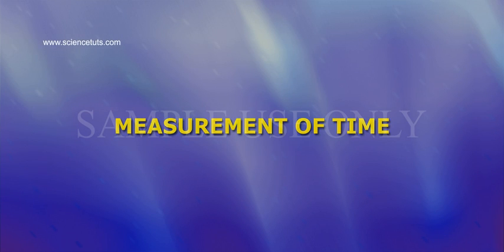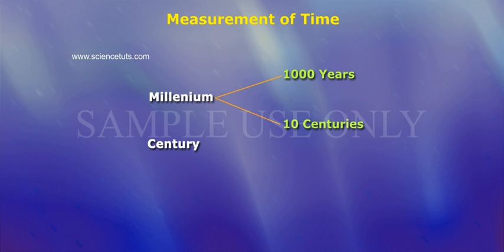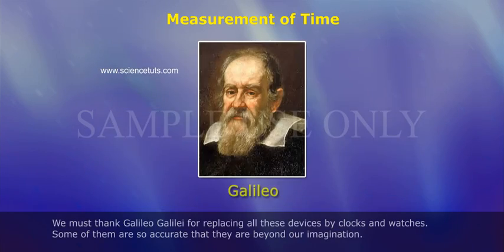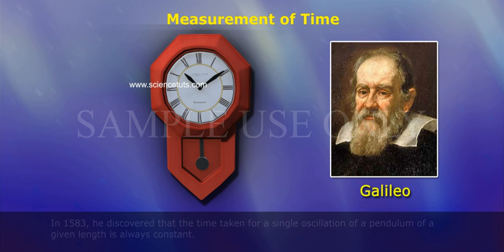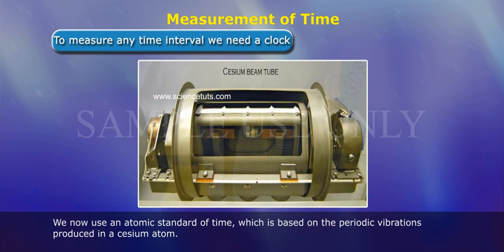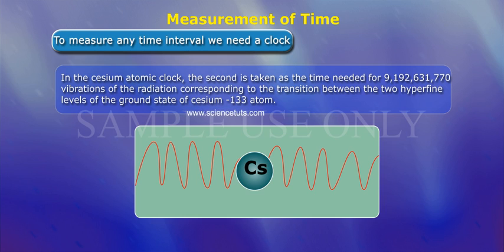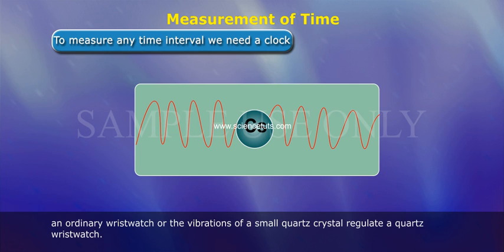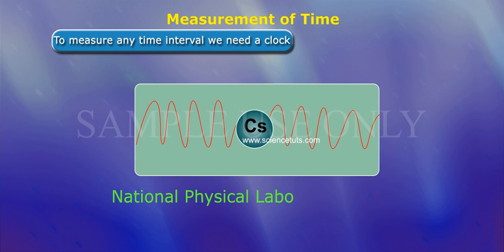MEASUREMENT OF TIME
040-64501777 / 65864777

7 Active Technology Solutions Pvt.Ltd. is an educational 3D digital content provider for K-12. We also customise the content as per your requirement for companies platform providers colleges etc . 7 Active driving force "The Joy of Happy Learning" -- is what makes difference from other digital content providers. We consider Student needs, Lecturer needs and College needs in designing the 3D & 2D Animated Video Lectures. We are carrying a huge 3D Digital Library ready to use.

Time is the indefinite continued progress of existence and events that occur in apparently irreversible succession from the past through the present to the future. Time is a component quantity of various measurements used to sequence events, to compare the duration of events or the intervals between them, and to quantify rates of change of quantities in material reality or in the conscious experience. Time is often referred to as the fourth dimension, along with the three spatial dimensions.